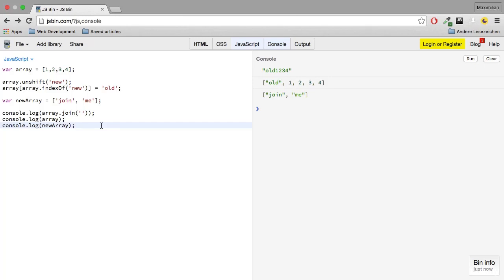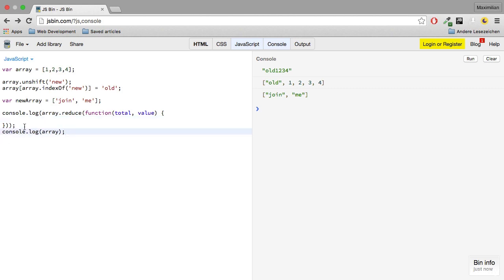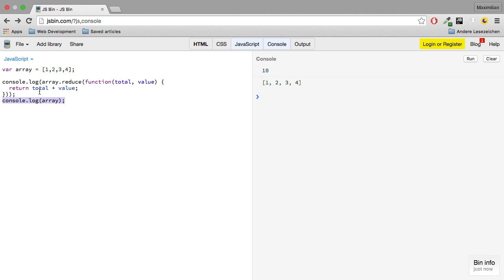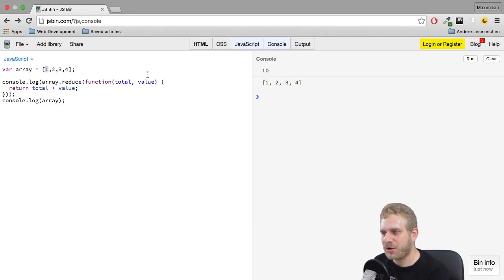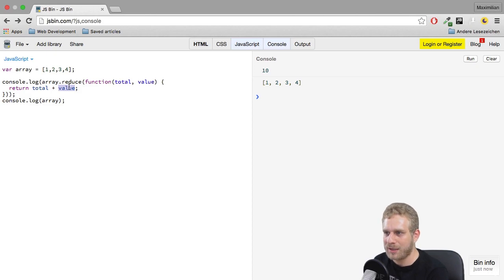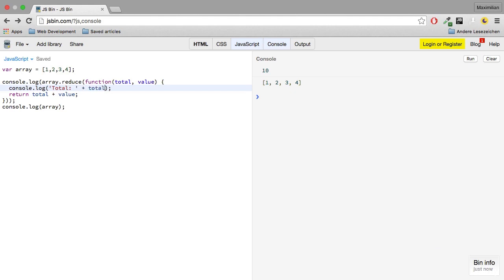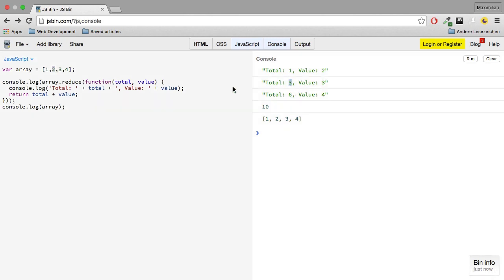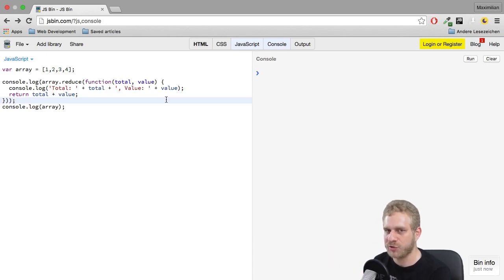Accelerated JavaScript 0408 Reducing Arrays